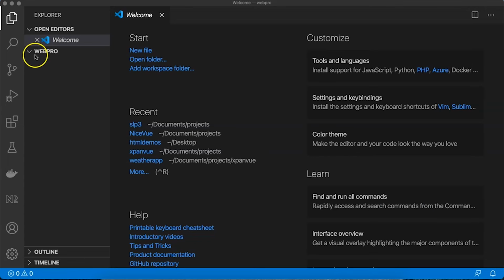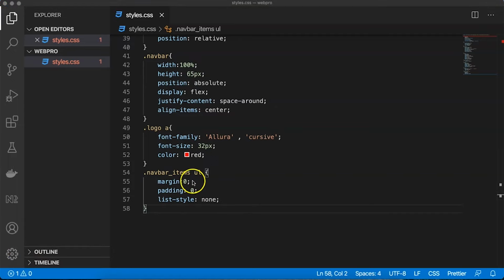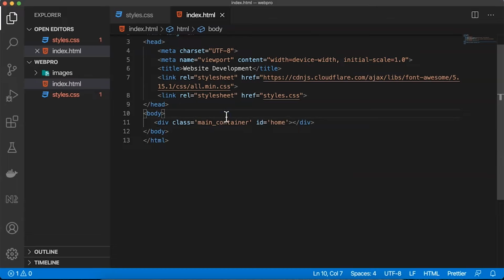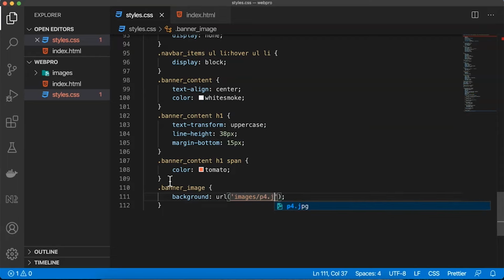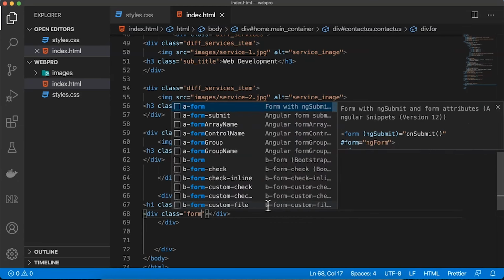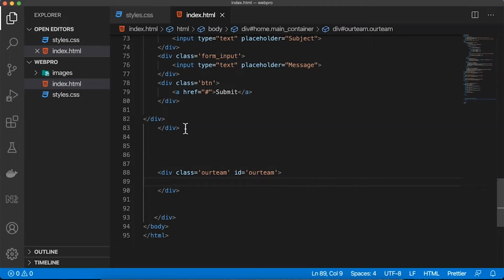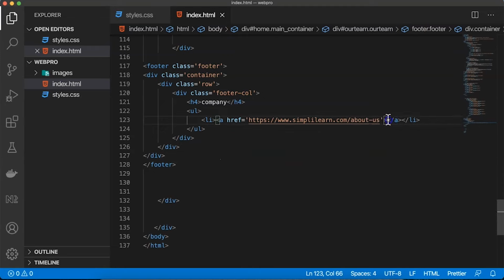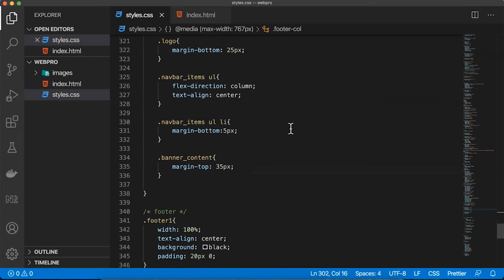Website Design Tutorial | How To Design A Website | Web Design Tutorial For Beginners | Simplilearn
In this Website Design Tutorial, you will learn how to design a complete website using HTML and CSS. In this web design tutorial for beginners, you will learn the four aspects of web development i.e HTML, CSS, Javascript, and Responsive design.

In this tutorial you will learn :
How to create the header part of the website
Create a navigation menu using HTML and CSS
Add hover effects using HTML and CSS
Design the footer part using HTML and CSS

What is Website Design?
Website design refers to the design of websites that are displayed on internet. It usually consistof of the user experience aspect of the website. There are four major components of any designing that are HTML (creating the content for your site), CSS (styling your site), JavaScript (adding some interactive features), and Responsive Design (making sure your site looks good on smartphones, tablets, laptops, and PCs). In this tutorial, you will learn how to design a website all by yourself.

Who is a Full-Stack Developer?
Let’s say you’re using your Instagram application. Every time you refresh, new content is loaded on your screen. You can like a picture, add new ones, search for profiles and do so much more. Although it provides a seamless user experience, there’s a lot that goes on in the backend. HTTP requests are made to the Instagram servers to retrieve and load information. This is facilitated with the help of backend frameworks. Typically every application consists of the front-end, the backend, and the database. A Full Stack Developer is associated with the creation of an application from its start to finish. He designs the front-end and the backend of an application while ensuring its efficiency, reliability, and other crucial features.

✅ Skills Covered
- Agile
- Git
- SQL
- Core Java
- Spring
- Spring Boot
- HTML and CSS
- AWS
- Docker
- Jenkins
- JavaScript
- ReactJS
- Cucumber
- Maven JSP
- JDBC
- MongoDB
- JUnit